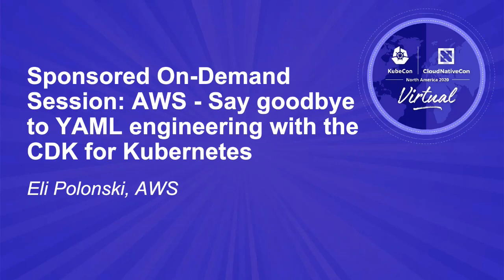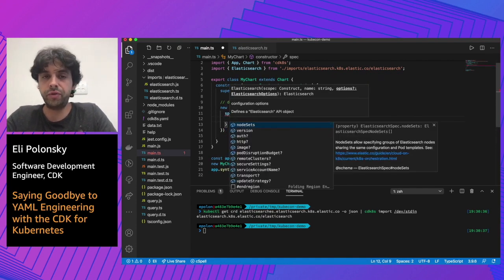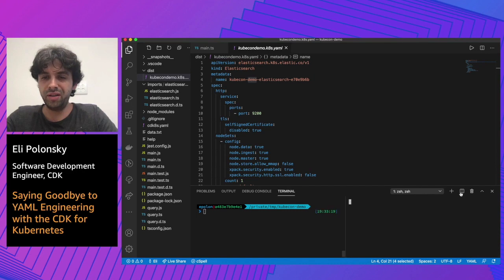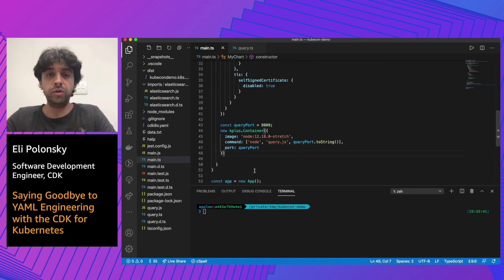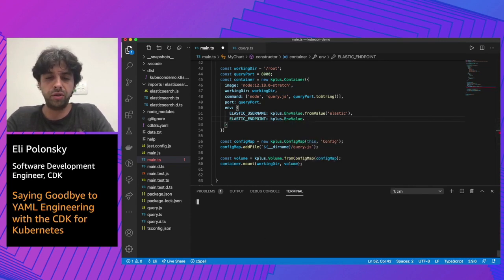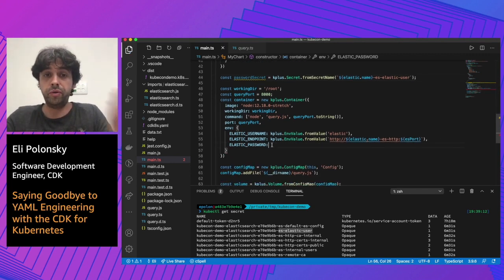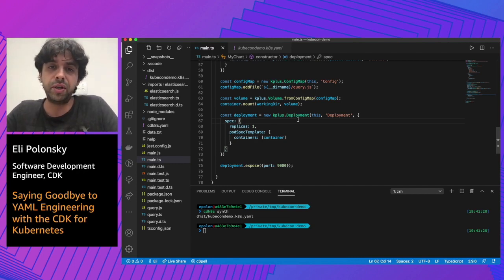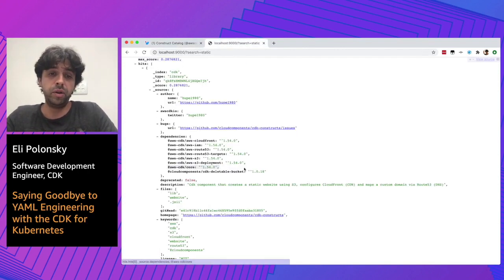Sponsored Session: AWS - Say goodbye to YAML engineering with the CDK for Kubernetes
The CDK for Kubernetes (cdk8s) is a new open-source software development framework for defining Kubernetes applications and resources using familiar programming languages.  In this session, we will show you how to define your first cdk8s application, define reusable components called “constructs” and generally say goodbye (and thank you very much) to writing in YAML. We’ll also introduce our construct library cdk8s+ and show you how you can accelerate application development and adoption using cdk8s for any Kubernetes cluster.